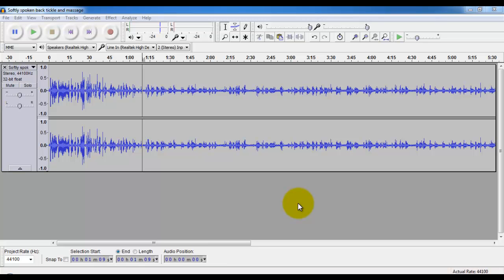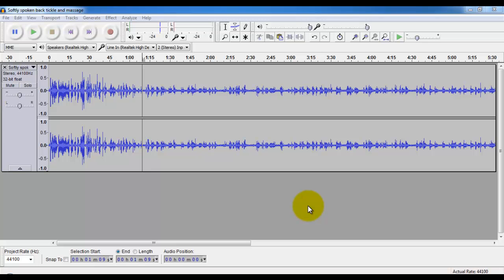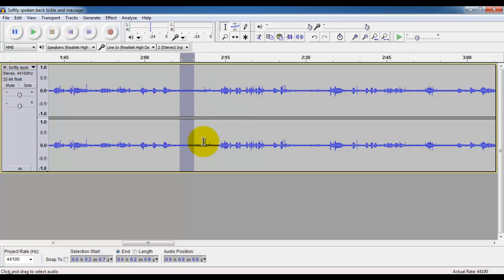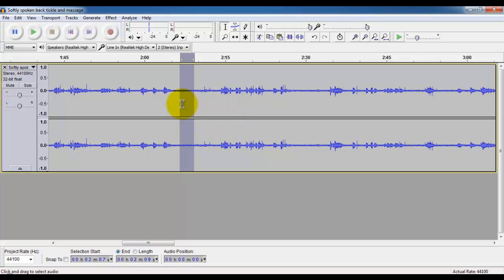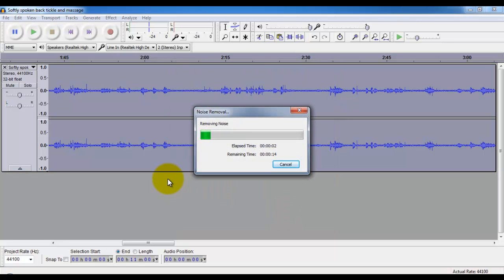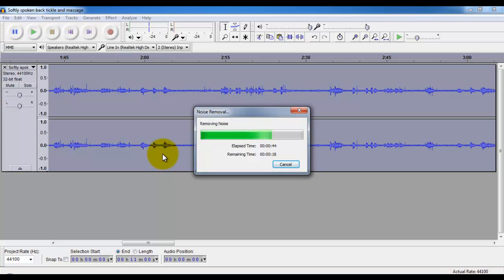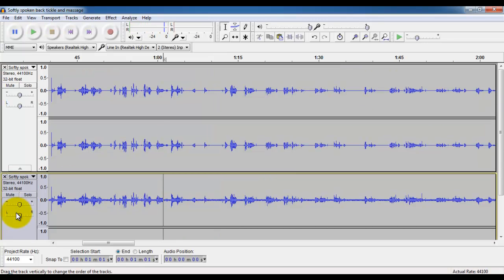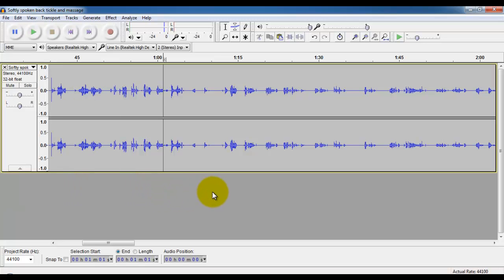#8 ASMR [Tutorial] Background Noise Removal with Audacity (Easy!)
This is a tutorial teaching you how to clean up your audios a little by removing background noise or "Microphone Fuzz". Thank you to oWhisperingWillow for the audio sample and AppreciateASMR for the nickname :)

Credits to SonographicSoothe for the following presets that may provide even better results
-Noise Reduction: Typically -12 more or less depending on the sound I increase or decrease with even numbers.
-Sensitivity: 0.00
-Freq Smoothing: 800
-Attack/Decay 0.00